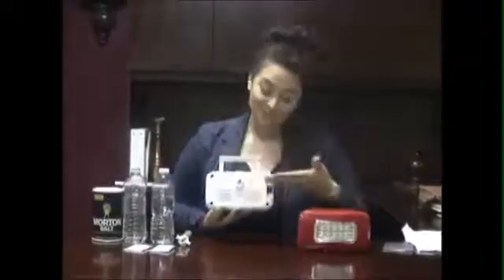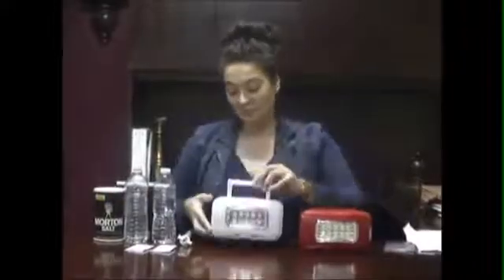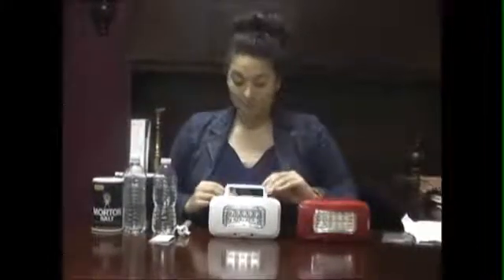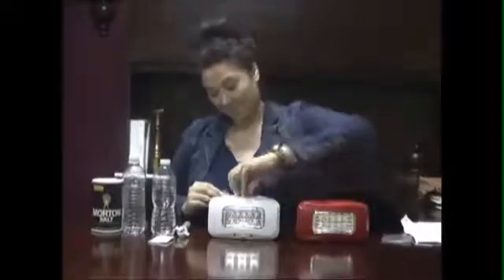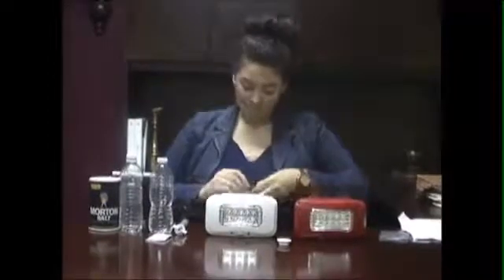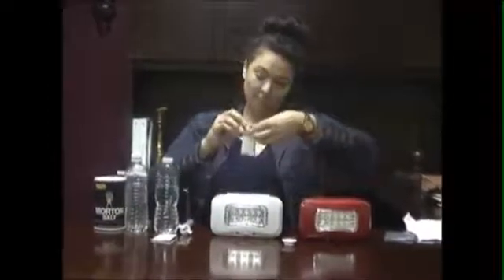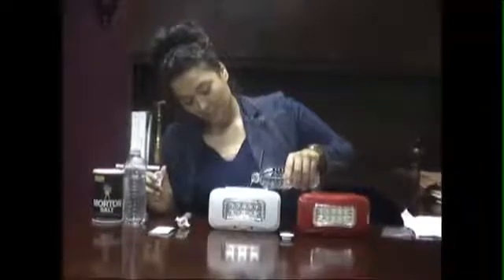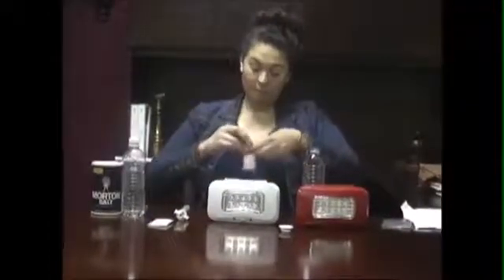Salt Water Powered LED Lamp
Green House Salt Water Powered LED lantern. A new technology that uses salt and water to power a lamp.